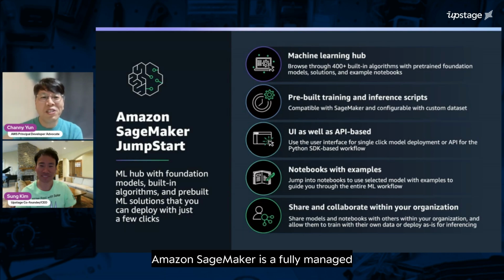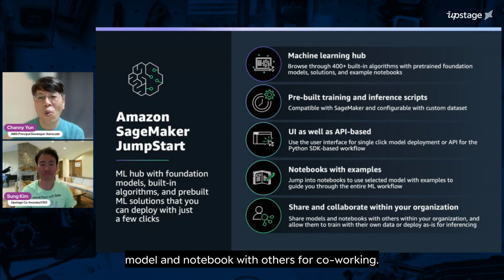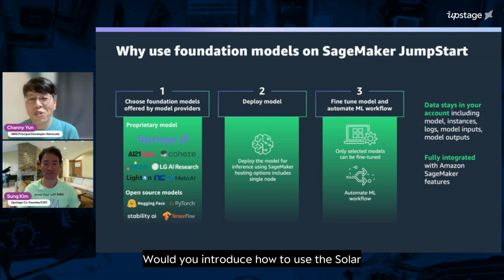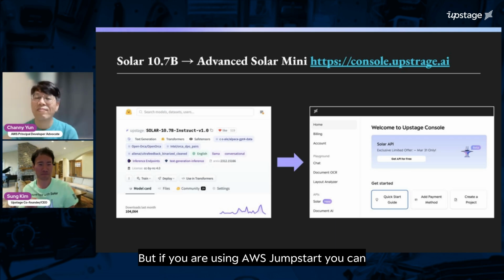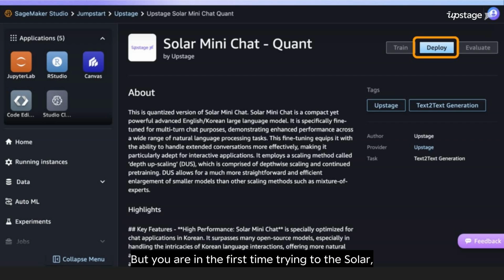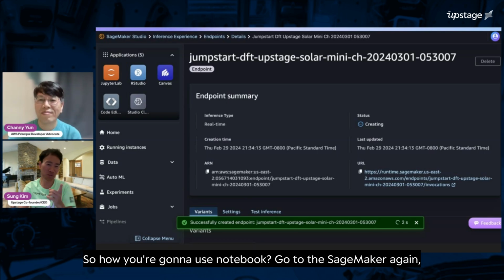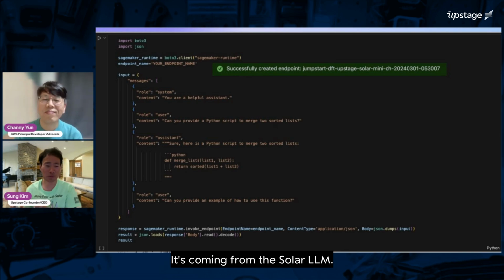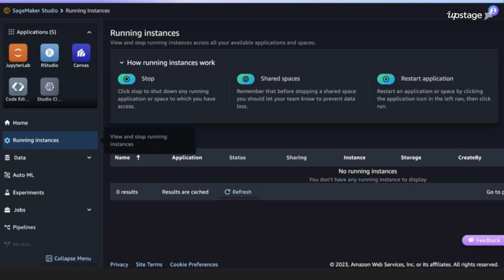[EN] Solar Aamazon Sagemaker Jumpstart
Looking to deploy powerful solarllm on your private AWS cloud? It's simple – a few clicks within AWS SageMaker JumpStart and you're set. 🌞

Take a look at this explanatory video by
, an AWS Principal Developer Advocate. 👀